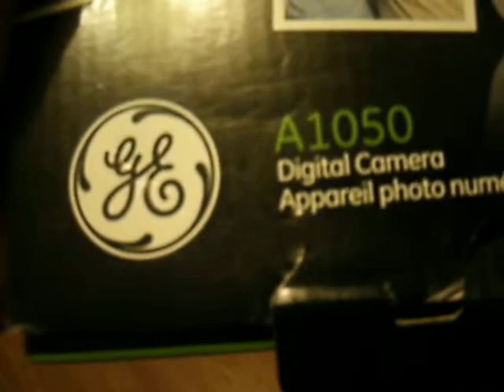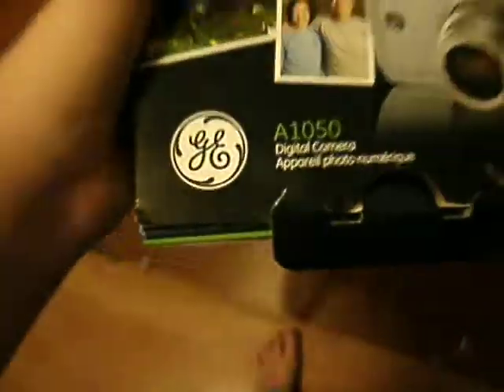my new camera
if you are are curious it is a g&e a1050